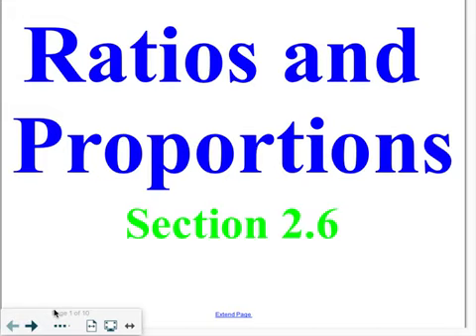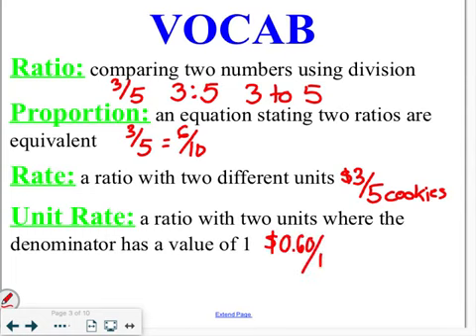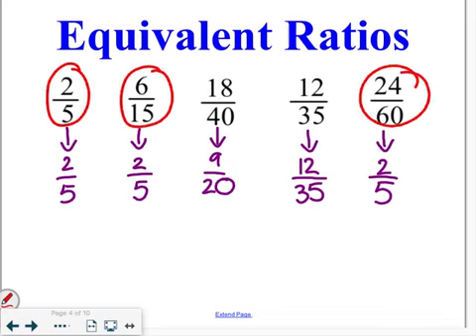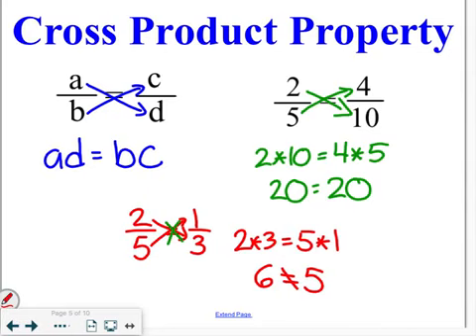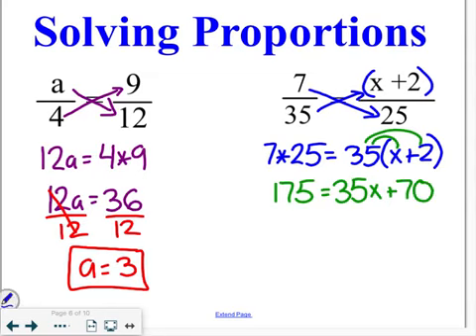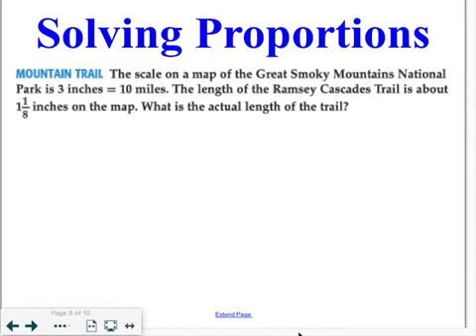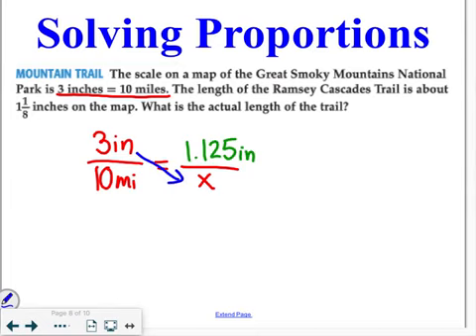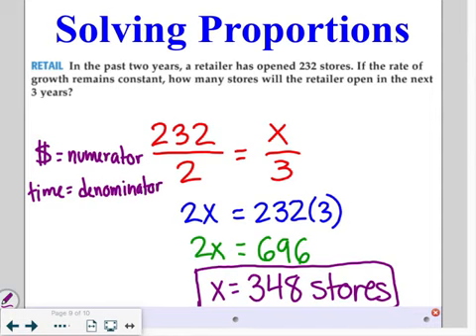Algebra 2-6: Ratios and Proportions